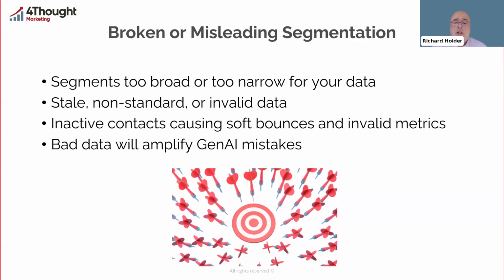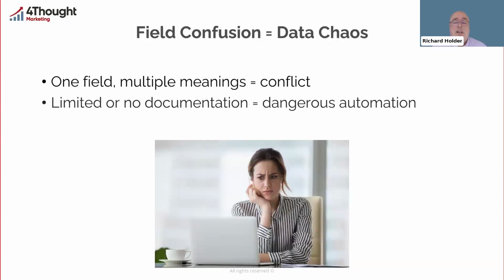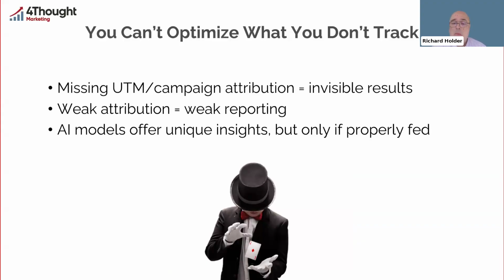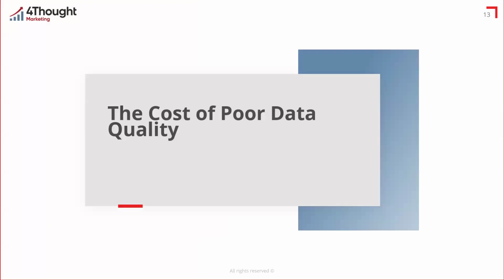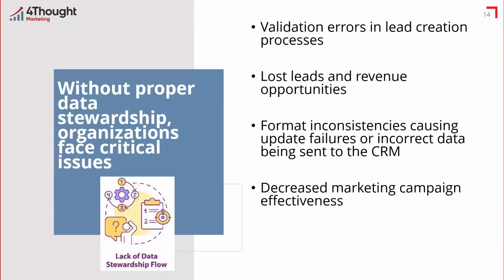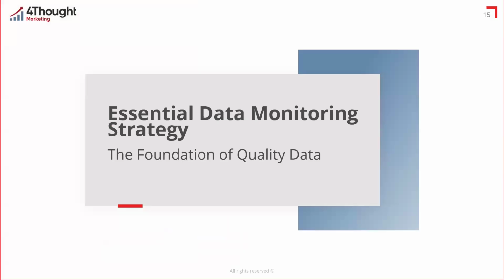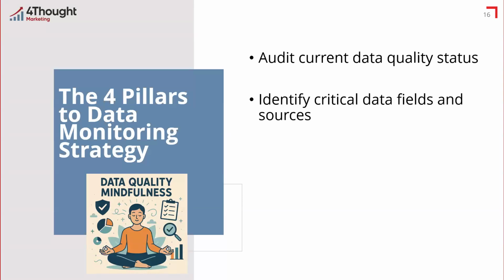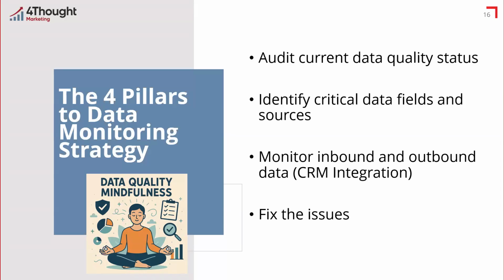Data Quality Deep Dive - Eloqua Office Hours Replay July 2025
Data is the fuel behind your marketing automation — but only if it's clean, complete, and trusted.

In this month’s Eloqua Office Hours, we’re spotlighting Data Quality. You’ll hear how organizations approach it today and get real-world answers to your data challenges.